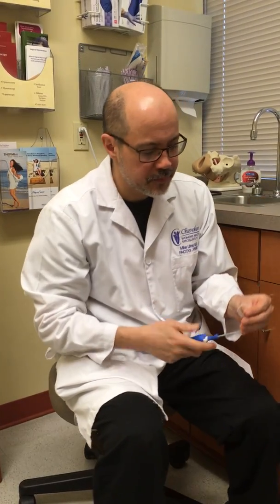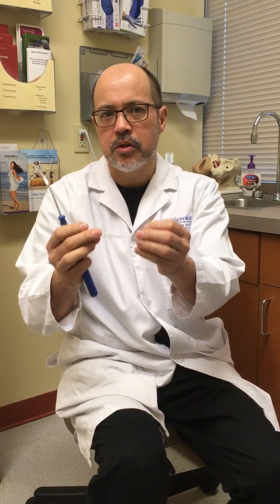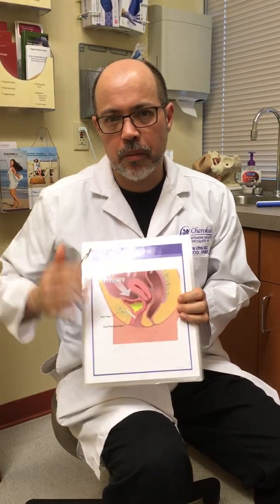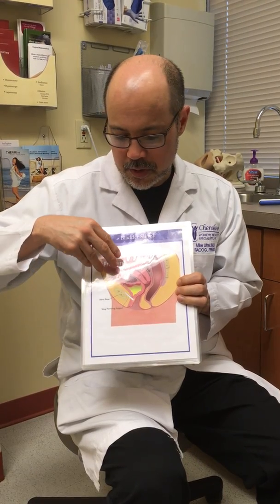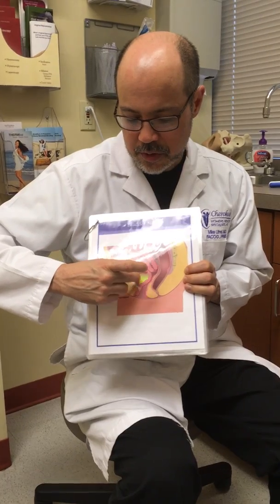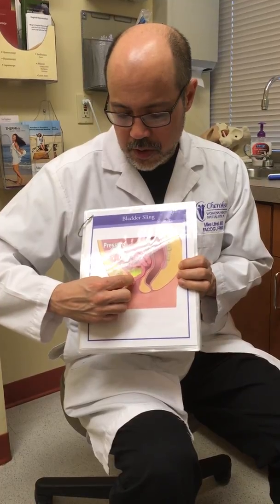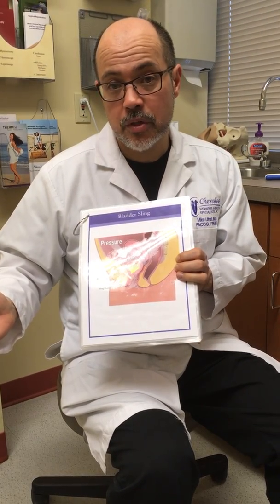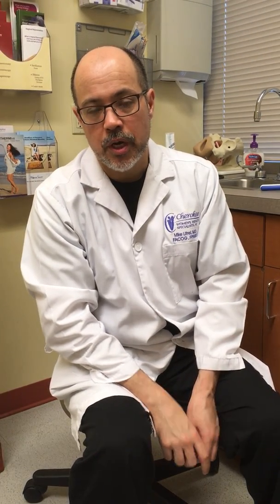Two Minutes with Dr. Litrel: Treatment Options for Urinary Incontinence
Dr. Litrel discusses some of the treatment options for women suffering with urinary incontinence.

Cherokee Women's Health offers patients board-certified urogynecologists on staff to treat pelvic floor disorders. Board certified urogynecologists see and treat these issues with greater frequency than non-specialists which results in the highest chance of long-term success.